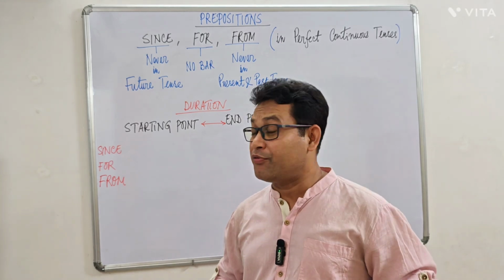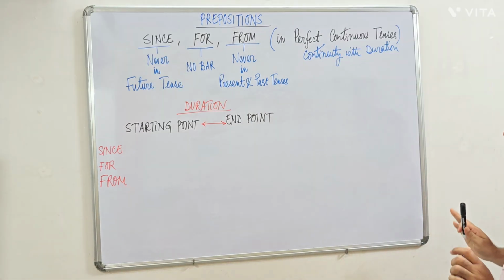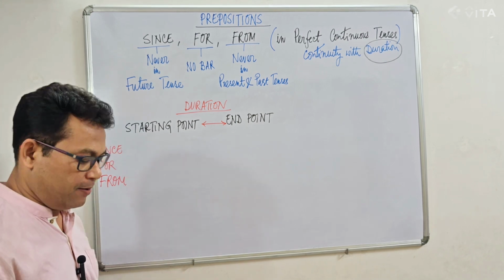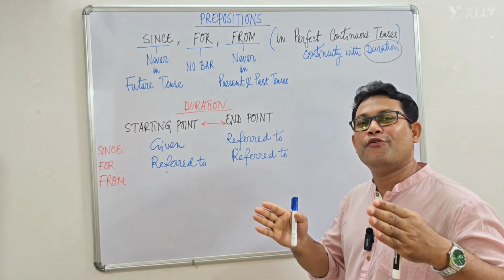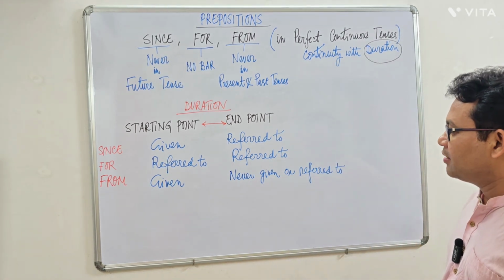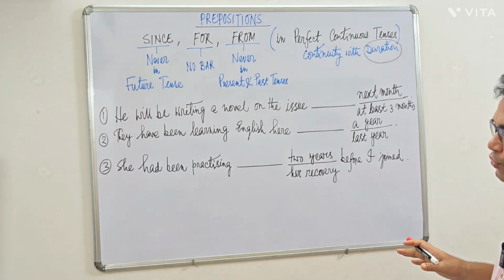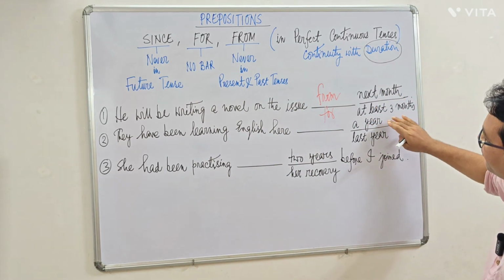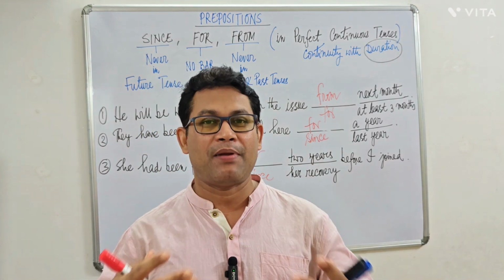3 Confusing Prepositions to Indicate Time Duration in English | Perfect Continuous Tenses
This video is all about 3 Confusing Prepositions to indicate time duration in English grammar. So the 3 confusing prepositions are SINCE, FROM, and FOR. They have one thing in common: they all suggest TIME DURATION. But they are also different from one another, as they tend to express Time Duration in three different ways.

So, this video is for those who still get confused over where to use the 3 confusing prepositions to indicate Time Duration in Perfect Continuous Tenses.

 However, SINCE, FROM and FOR are used in PERFECT CONTINUOUS TENSES: Present Perfect Continuous, Past Perfect Continuous and Future Perfect Continuous Tenses although Future Perfect Continuous Tense is hardly used these days. And Future Continuous Tense expressed the idea of Future Perfect Continuous Tense. Now all three Perfect Continuous Tenses are different from three Continuous tenses in that while Continuous tenses indicate only the idea of CONTINUITY OF AN ACTION, PERFECT CONTINUOUS TENSES indicate CONTINUITY OF AN ACTION WITH DURATION.

DURATION is Time Adverb and it is expressed through SINCE, FROM and FOR.

SINCE is used in only PAST and PRESENT TENSES, FROM in only FUTURE TENSES but FOR  in all three TENSES.

SINCE expresses the idea of DURATION by clearly giving the STARTING POINT of an action and by referring to the END POINT of the same. And this is possible only in PAST and PRESENT TENSES, because these two tenses are always bordered with STARTING POINT and END POINT.

FROM also expresses the idea of DURATION in somewhat vague manner, by clearly giving the STARTING POINT of an action but not indicating anything about the END POINT.
And this is possible only in FUTURE TENSE, because only the Future is extended  into infinity.

FOR expresses DURATION clearly and directly. That's why it can be used in all three TENSES.

Sub -Topics covered in this video:

3 Confusing prepositions to indicate Time Duration in English,
3 Confusing prepositions to suggest Time Duration in English,
Time Duration in 3 Perfect Continuous tenses,
Time Duration in 3 Perfect Continuous tenses through SINCE FROM FOR,
SINCE FROM FOR to indicate TIME DURATION,
SINCE FROM FOR to suggest TIME DURATION,
Confusion over using SINCE FROM FOR in 3 Perfect Continuous Tenses,
3 Perfect Continuous tenses in English,
Present Perfect Continuous tense with time duration,
Past Perfect Continuous tense with time duration,
Future Perfect Continuous Tense with time duration,
Future Continuous to replace Future Perfect Continuous tense,
since vs from,
for vs since,
for vs from,
SINCE FROM FOR in English to suggest Time Duration,
Prepositions SINCE FROM FOR,
Adverbs of Time through SINCE FROM FOR,
Adverbs of Duration through SINCE FROM FOR,
Comparison and Contrast between SINCE FROM FOR,
Time Duration in English,
Time Duration in Perfect Continuous Tenses,